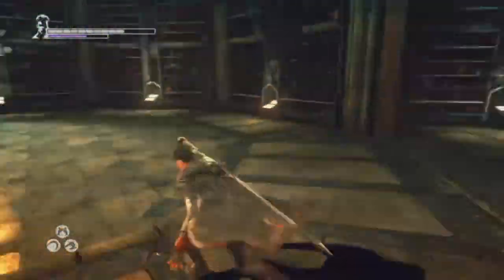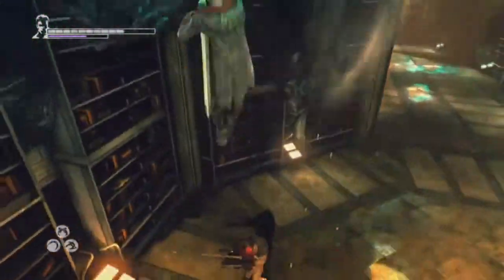Top Ten Devil May Cry Enemies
There's no better way to celebrate Valentine's day than with Week number 2 of Devil May Cry month. This week,we are looking at our favorite demons to hunt down and do battle with.